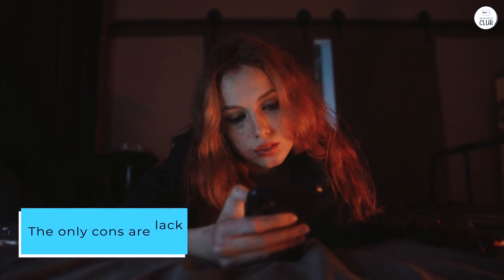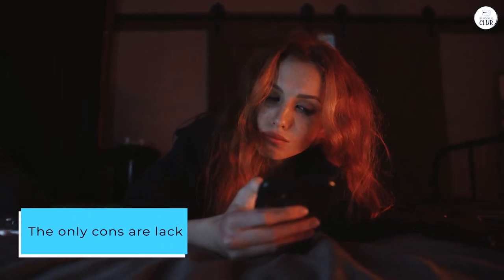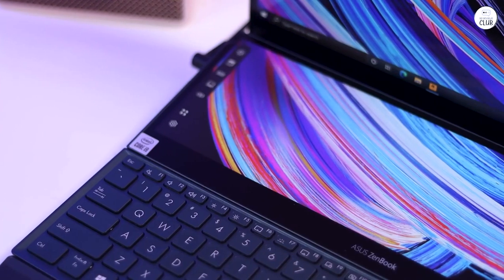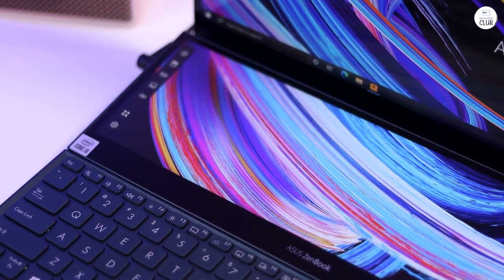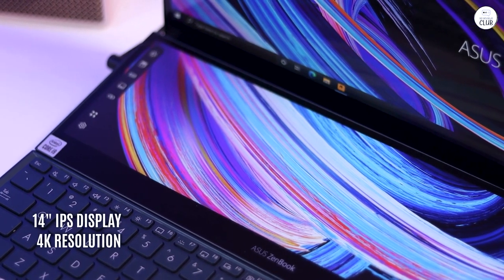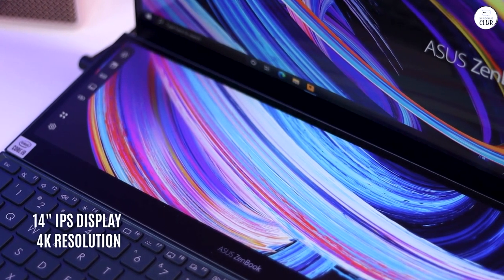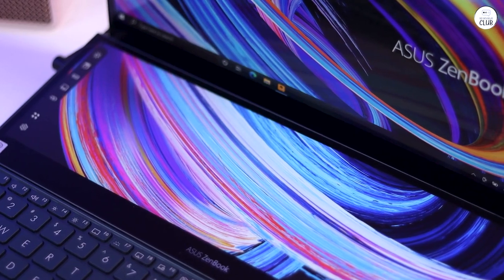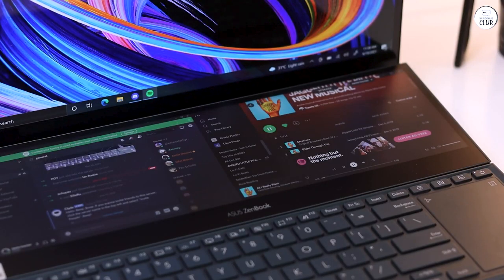ASUS ZenBook Pro Duo: Gaming Bliss or Overhyped Gimmick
ASUS ZenBook Pro Duo

Top 5 laptops:
Apple 2020 MacBook Air
Acer Aspire 3
HP Newest 14" Ultral
Acer Chromebook Spin 311
2019 Apple MacBook Air

00:00 Intro
00:31 Cons
00:43 Summary